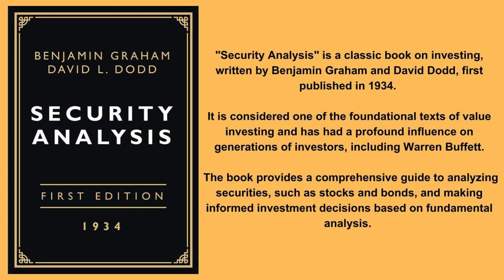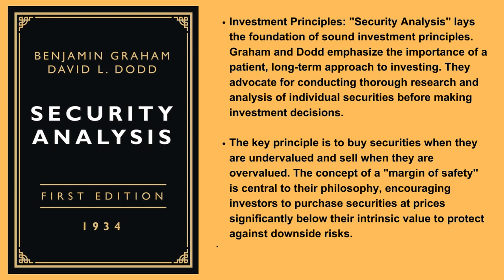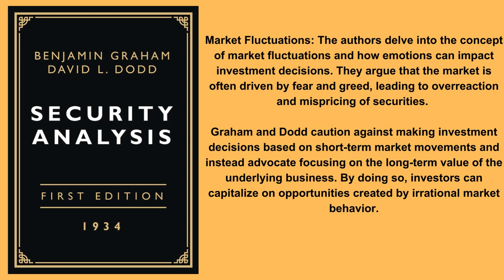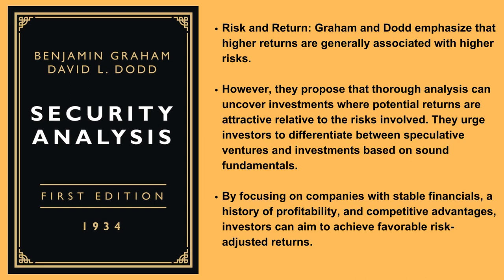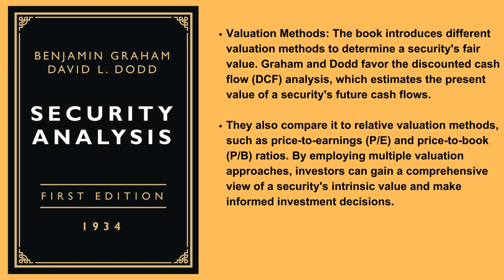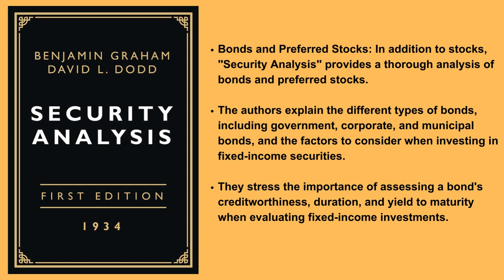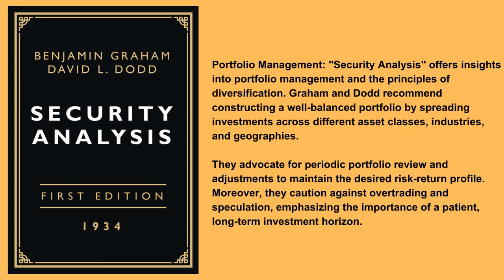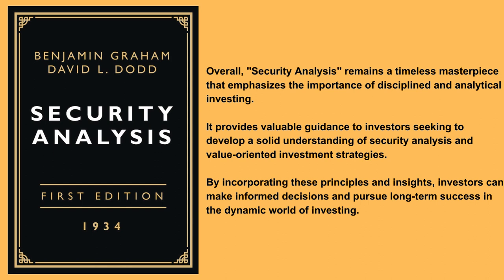"Security Analysis" by Benjamin Graham | Book Summary | Books on Investing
"Security Analysis" is a classic book on investing, written by Benjamin Graham and David Dodd, first published in 1934. It is considered one of the foundational texts of value investing and has had a profound influence on generations of investors, including Warren Buffett. The book provides a comprehensive guide to analyzing securities, such as stocks and bonds, and making informed investment decisions based on fundamental analysis.